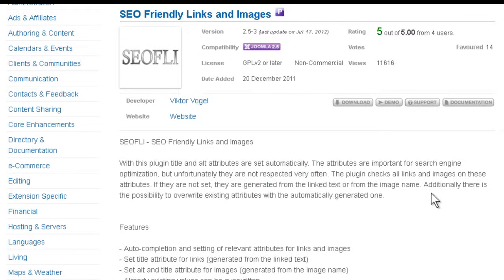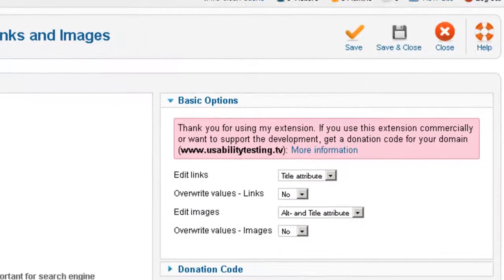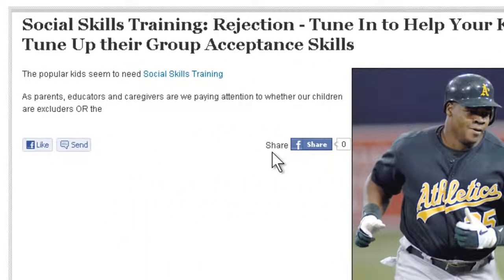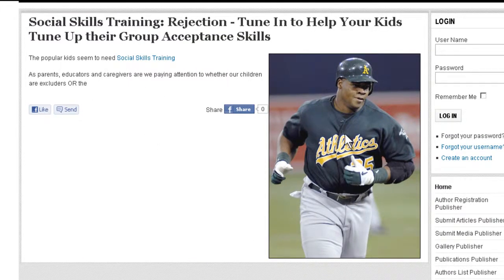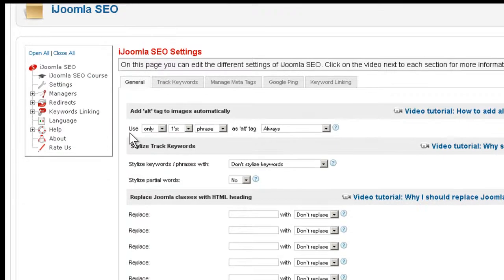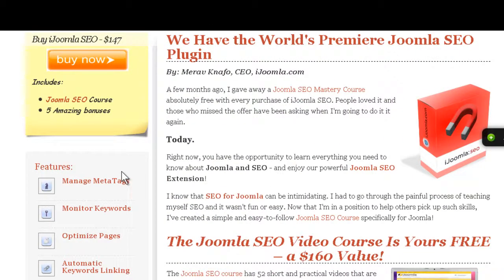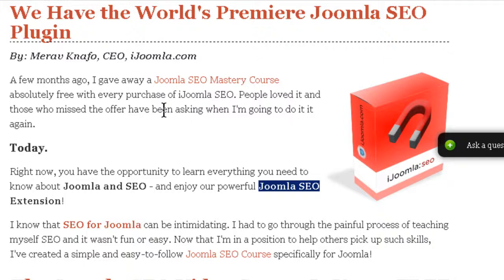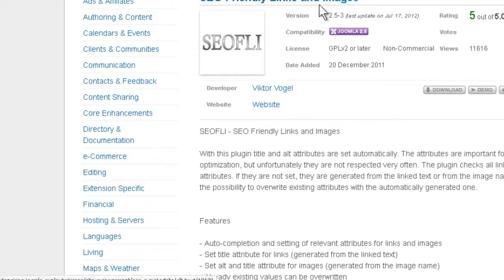Joomla SEO review: SEO Friendly Links and Images Plugin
If you're done your homework regarding Joomla and SEO, you know by now that a part of doing Joomla SEO is making sure you links have a title tag and images have both a title and alt tag. Read the rest of the review here: